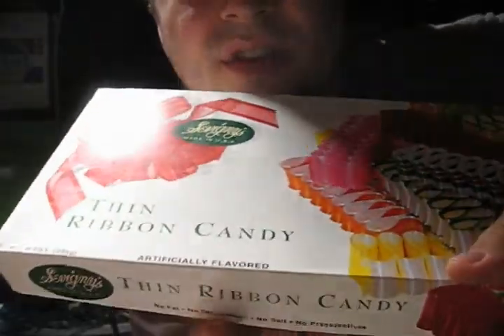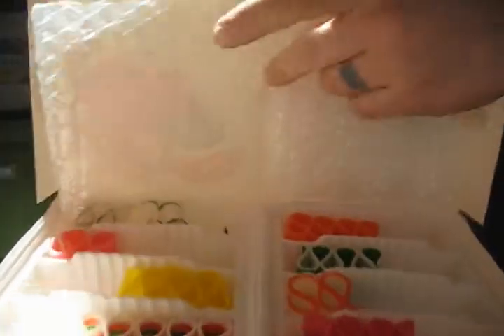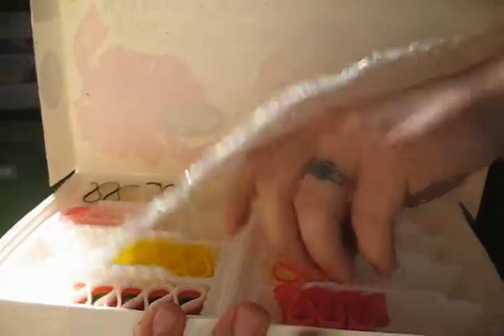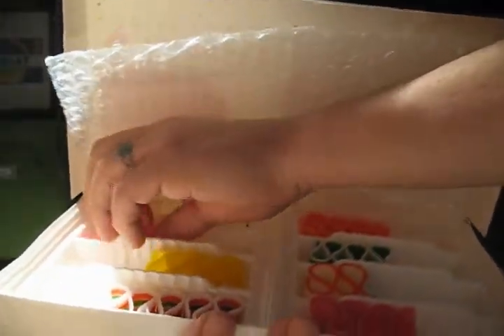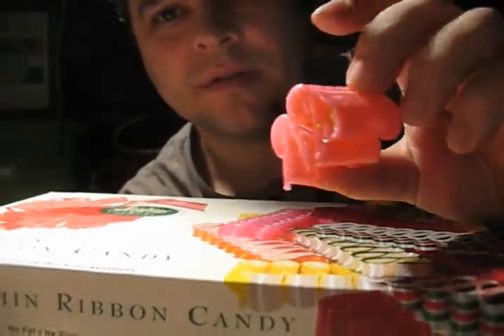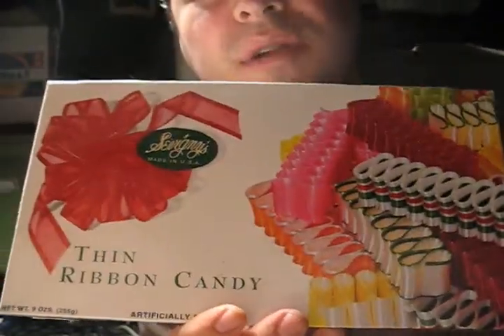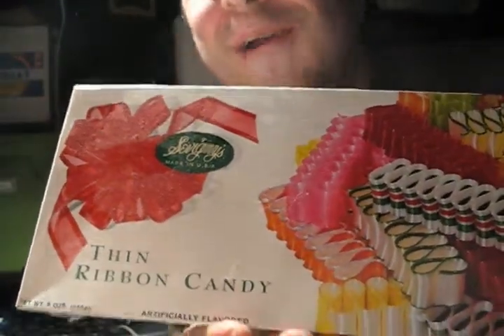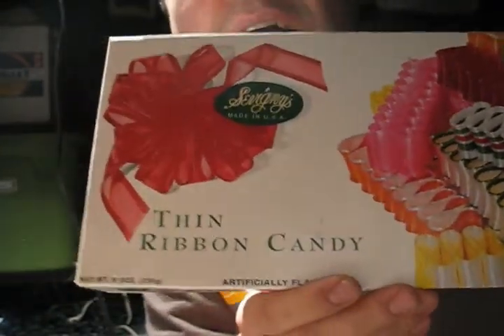Daily Video #331 of 365 :: One, Maybe Two, Year-Old Thin Ribbon Candy (demo)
Found some old candy that turns out to be better after a year or two.  :)